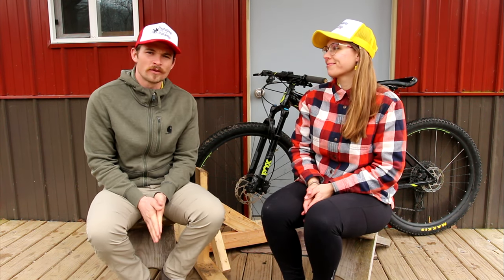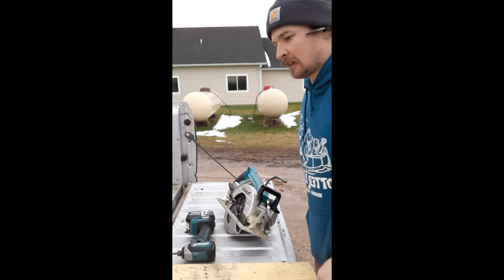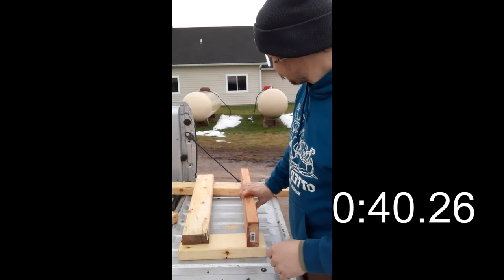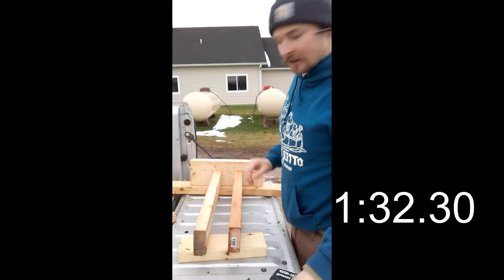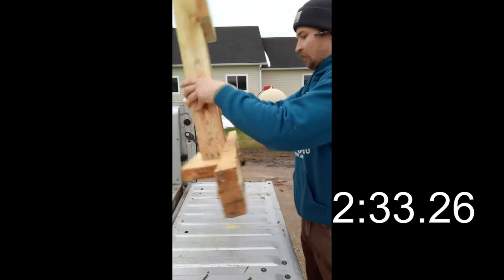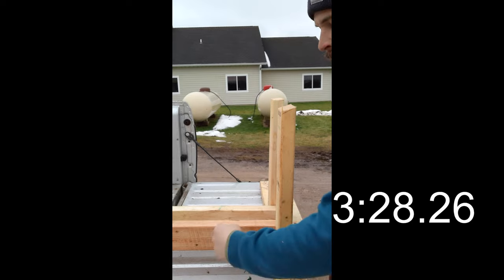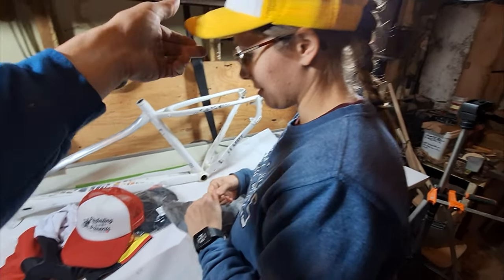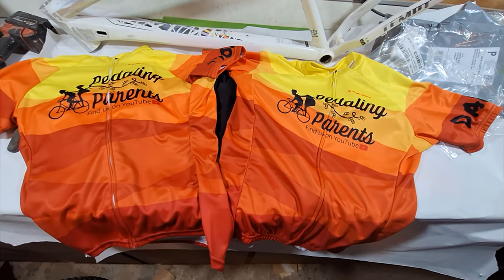New kit and diy bike rack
Karsten builds a quick truck bed bike rack to haul his mountain bike in. He challenges himself to do it in FIVE minutes!